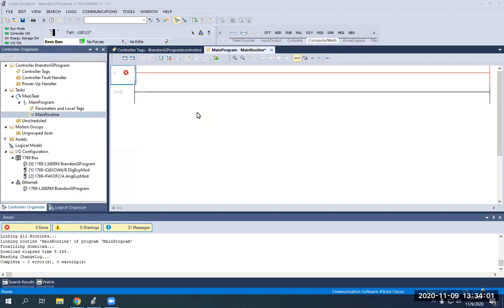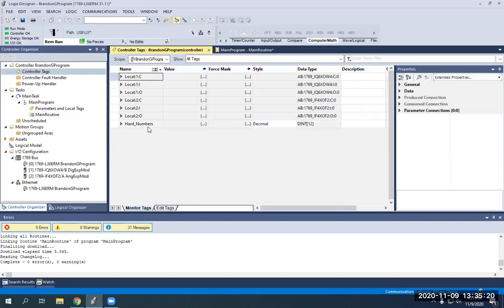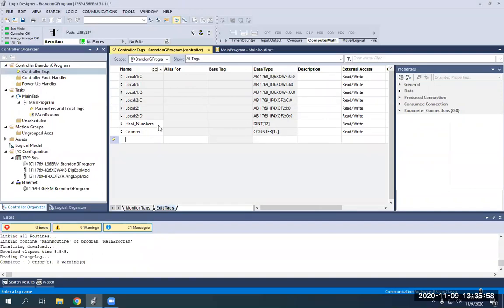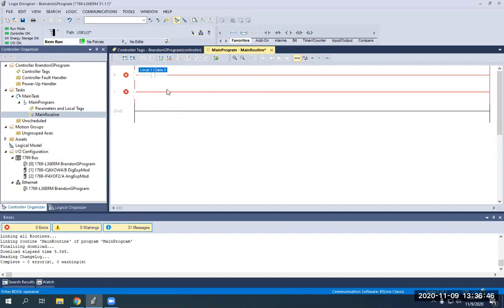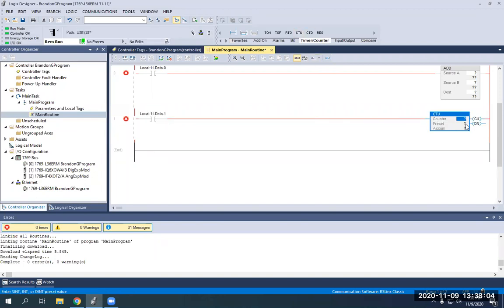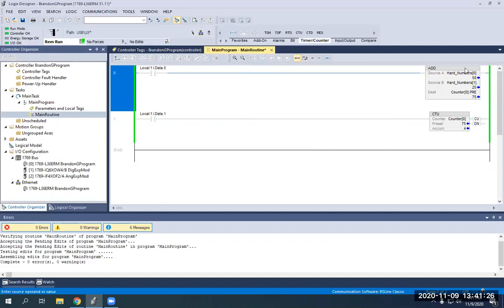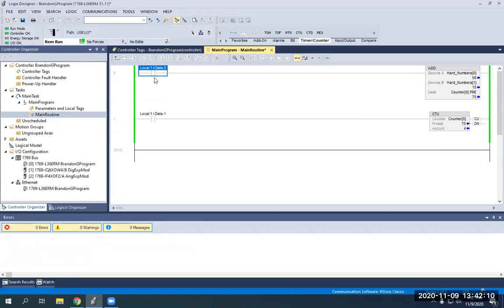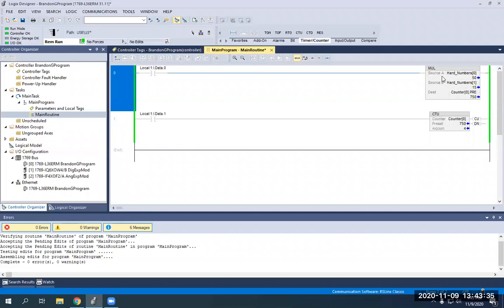Math Functions in Studio 5000